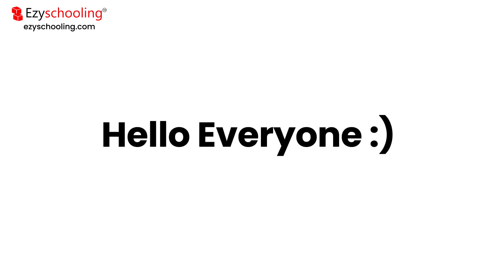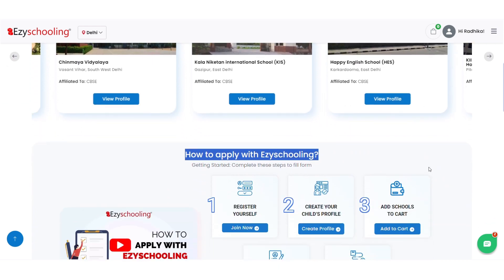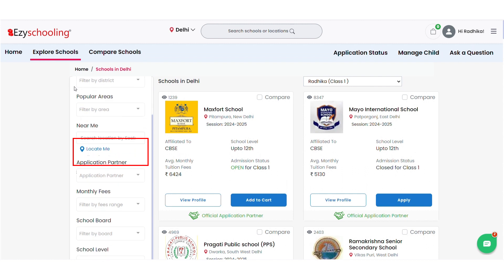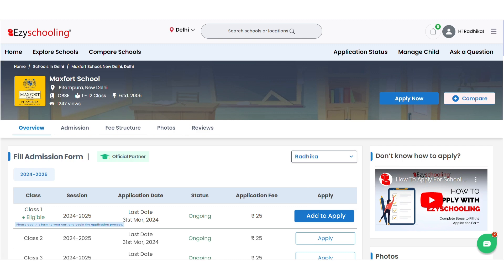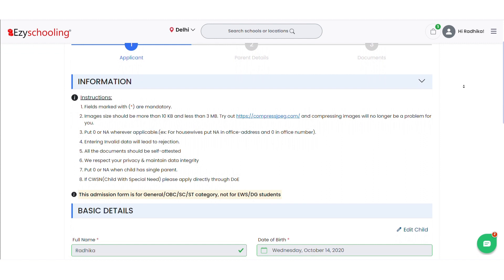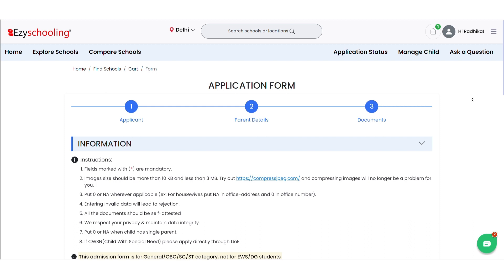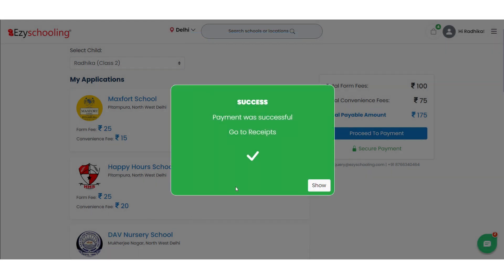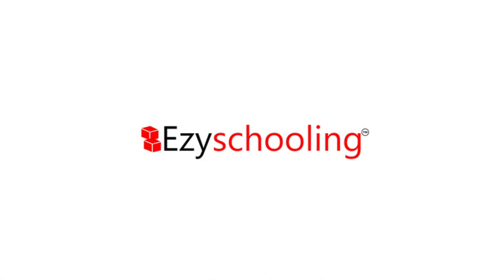How to Apply Online For Delhi School Admissions 2025-26 via Ezyschooling | Step By Step Tutorial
We make School Admissions Easy!
At Ezyschooling, We help you find the perfect school for your child. With our easy-to-use interface, you can search for schools by location, type, and more. We also offer you a single application form to apply to multiple schools with a single click.

Parents can easily apply in many cities like Pune, Bangalore, Gurgaon, Kolkata, Noida, Ghaziabad, Greater Noida, Noida, and Faridabad through Ezyschooling.

Explore & Apply To Multiple Schools In Your City or Near you